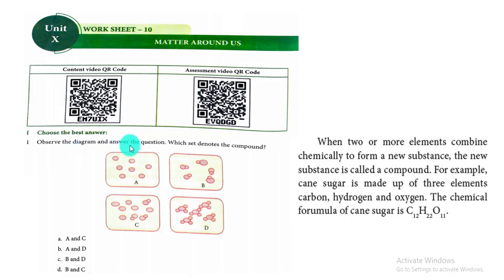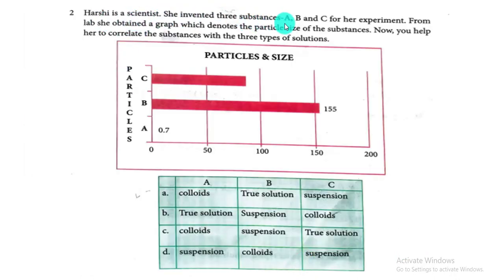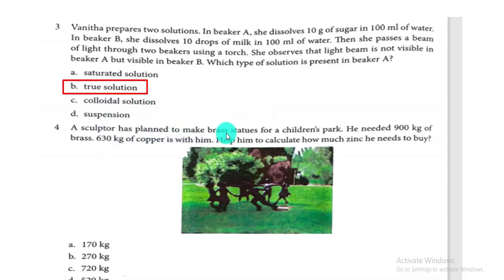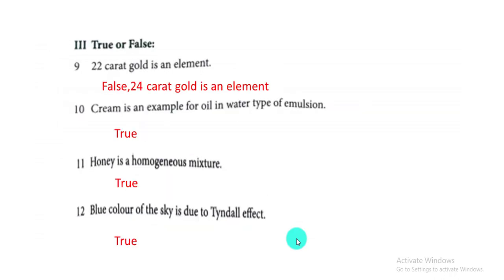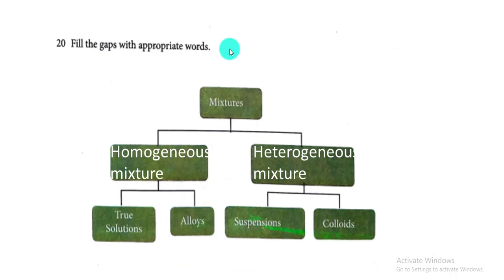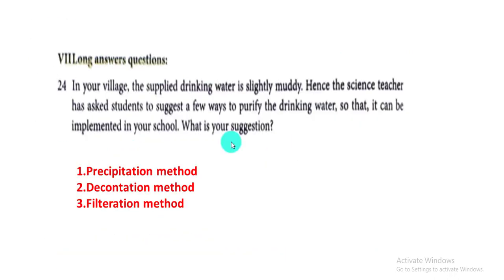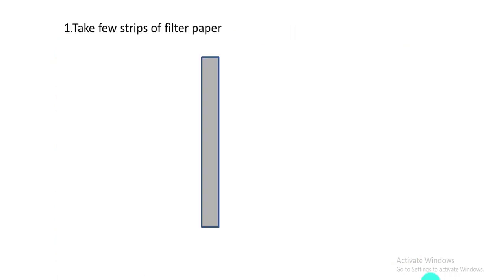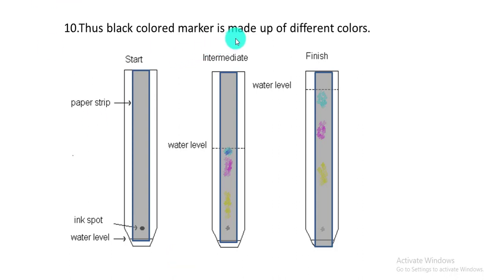# 9th Science worksheet 10 # English medium answers| 9th standard Science workbook solutions